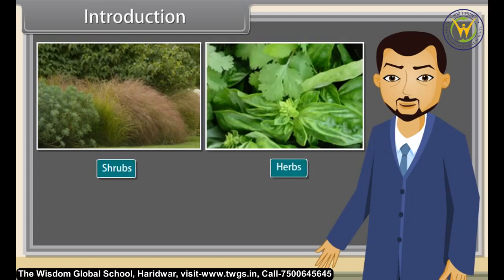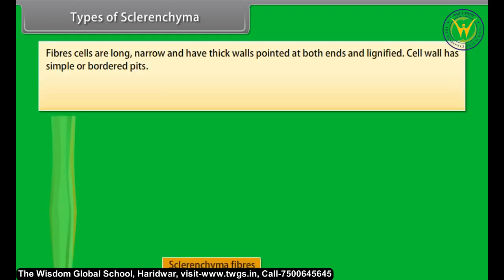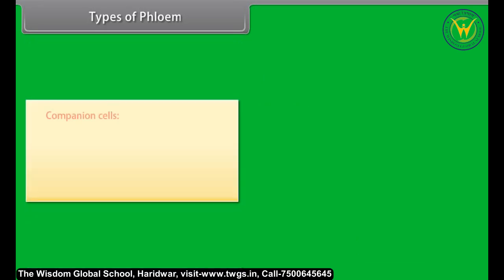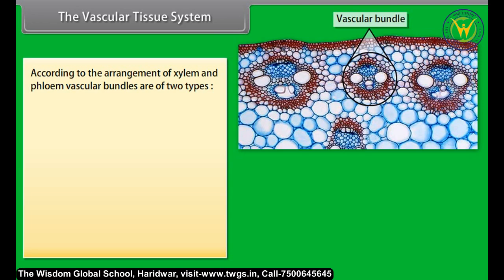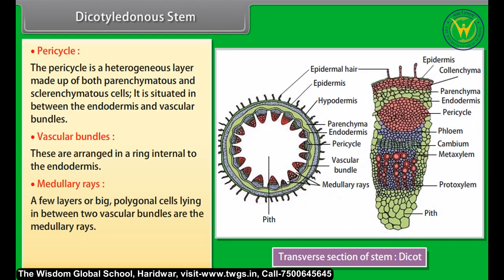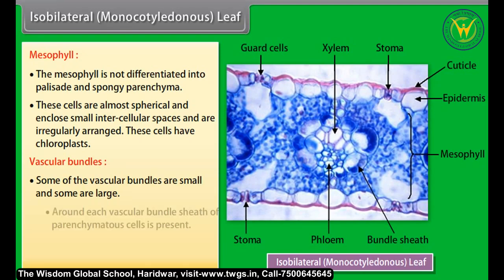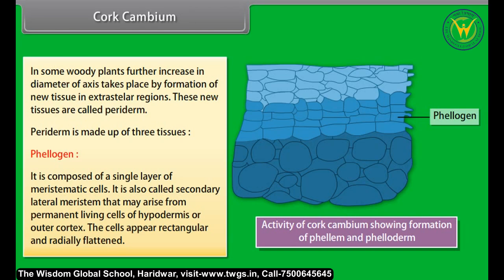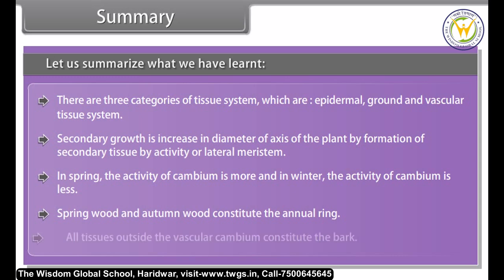anatomy of Flowering Plants Class 11th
Class 11th biology anatomy of Flowering Plants

Master the topic Anatomy of Flowering Plants from Class 11 Biology with easy-to-understand notes, labeled diagrams, and NCERT-based explanations. Learn about plant tissues, vascular bundles, anatomy of dicot and monocot roots, stems, and leaves – all aligned with CBSE syllabus.

📚 Full coverage of NCERT Chapter
🧬 Concepts include tissues, meristems, xylem & phloem
🔬 Ideal for NEET aspirants & CBSE board prep
🖊️ Includes illustrations, key terms & exam tips